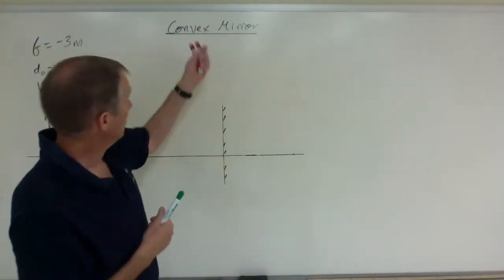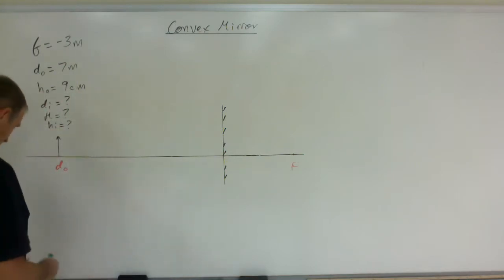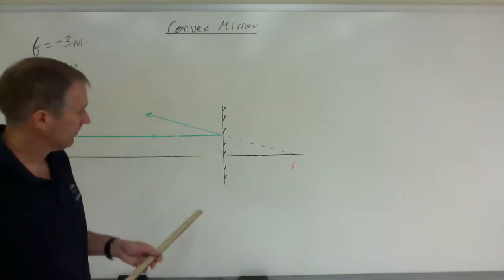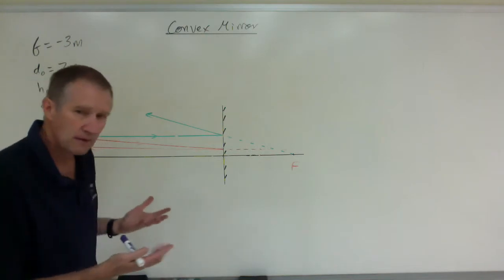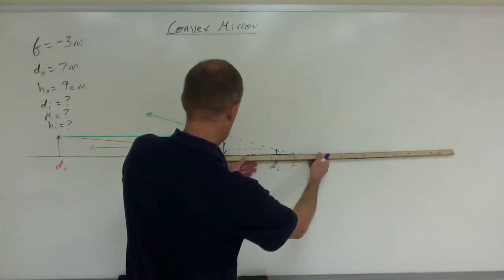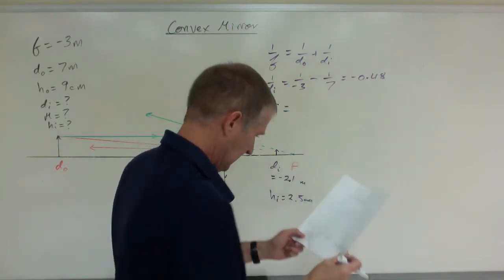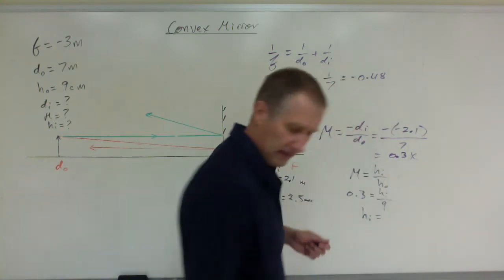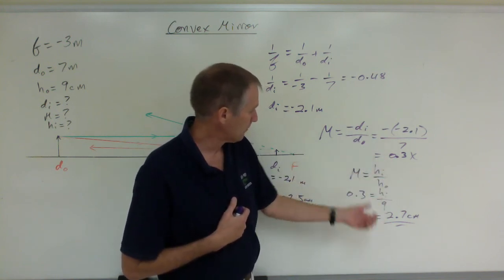Convex Mirror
This video is about Convex Mirror